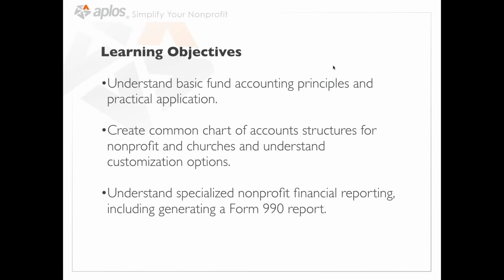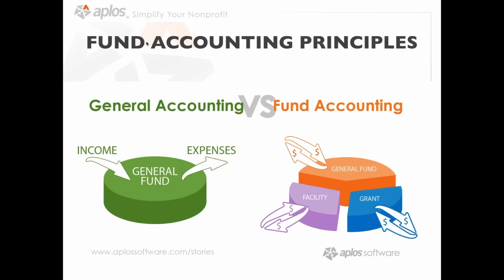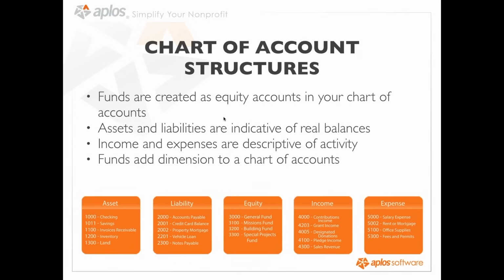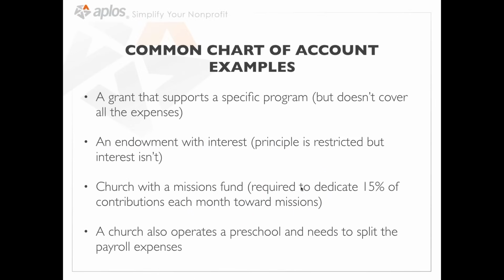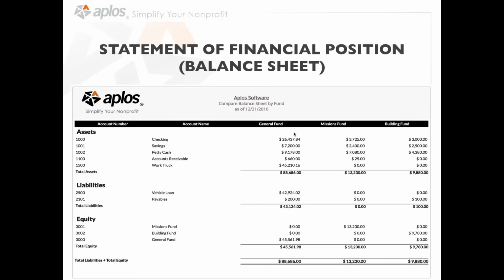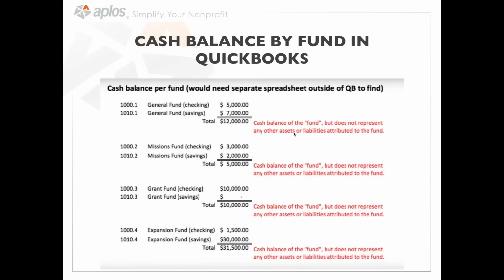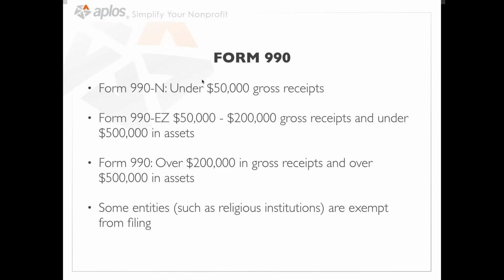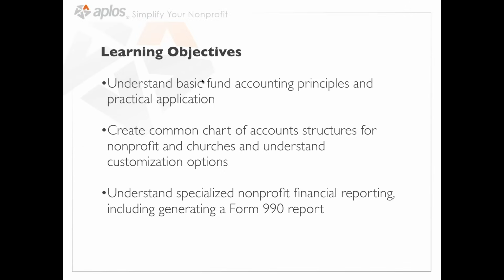Nonprofit Accounting Overview for Accountants (Webinar)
5-day accounting course for nonprofits.
Table of Content:
0:00 Intro
0:16 Software For Nonprofits
0:39 Learning Objectives
1:07 Common Tasks Of An Accountant  For Nonprofits And Churches
2:51 What Makes Fund Accounting Difficult?
4:01 Found Accounting Principles
6:44 Tracking Restricted Funds
7:29  Donor Designated vs Non-donor Designated Funds
10:06 Chart Of Account Structures
17:45 Common Chart Of Account Examples
20:16 Tracking Your Funds Correctly
22:05 Balance Sheet
24:24 Income Statement By The Fund
25:41 Fund Cash Balances
26:50 Common Pitfalls In Fund Accounting
28:45 Cash Balance By Fund In Quickbooks
29:34 Downside Of Using For-profit Accounting Software
33:41 Nonprofit Specific Requirements
34:18 Form 990 Overview
36:42 Form  990 Financials
37:44 Contribution Statements
39:06 Nonprofit Financial System
40:32 Aplos Software For Nonprofits

Fund accounting focuses on accountability and stewardship, which is essential for nonprofits. They have to make sure the money they receive is used for the right purposes.
This video will help you:
- Understand basic fund accounting principles and practical applications of them
- Create common chart of accounts structures for nonprofit and churches
- Understand specialized nonprofit financial reporting, including generating Form 990 reports